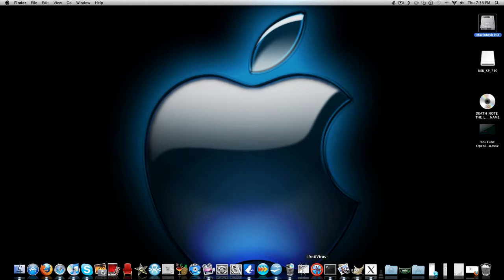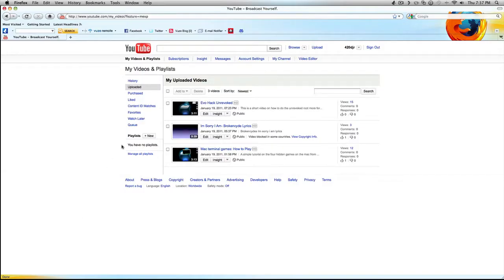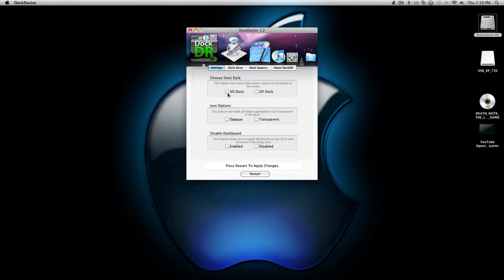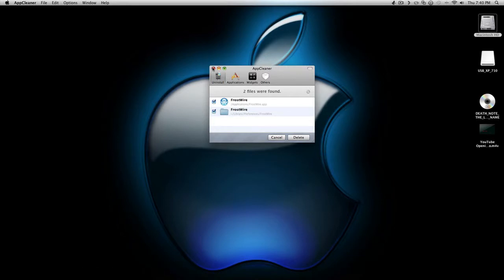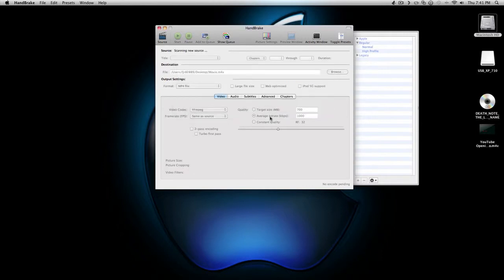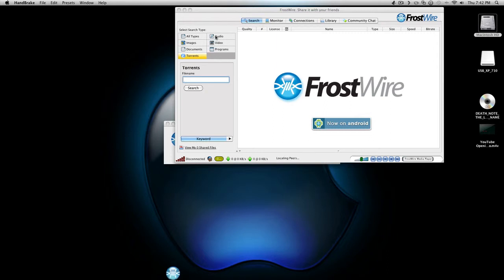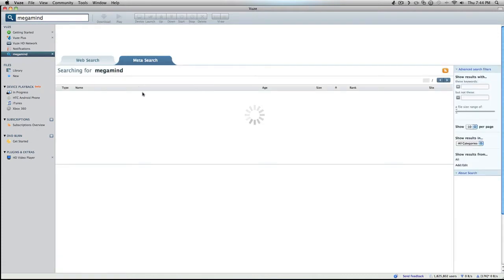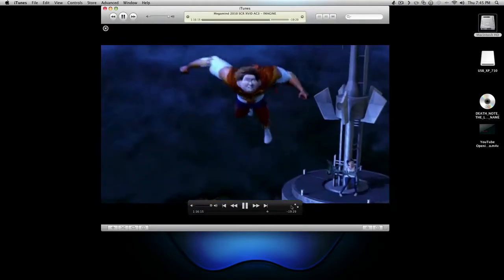My Top 10 Mac free Apps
( in no way am i telling people to download free music or movies simply telling you how which is common knowledge and what you do with that knowledge is up to you )